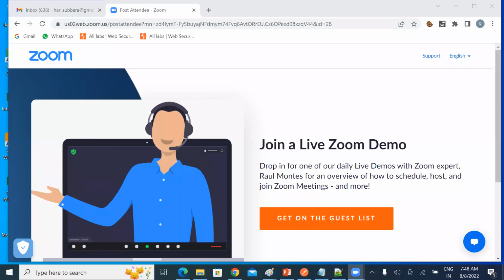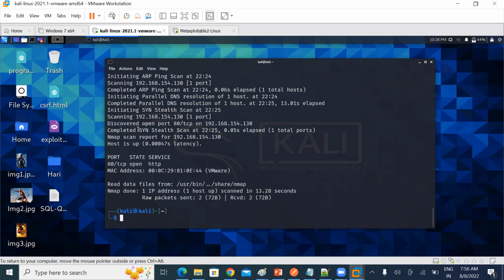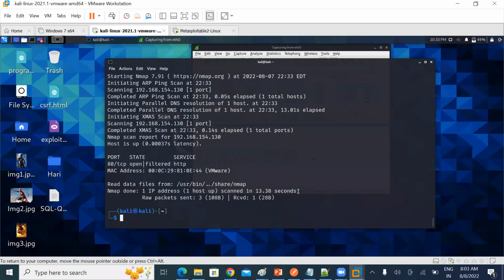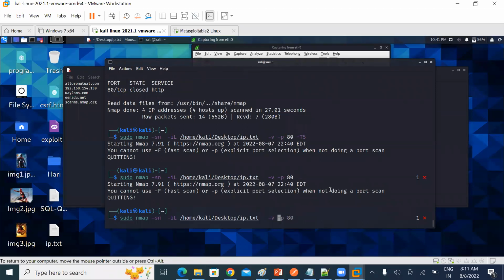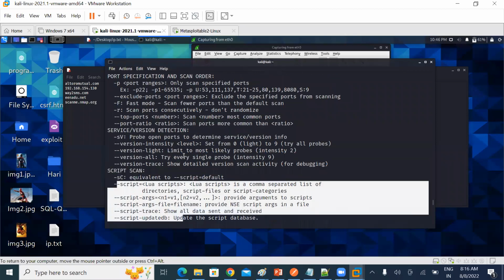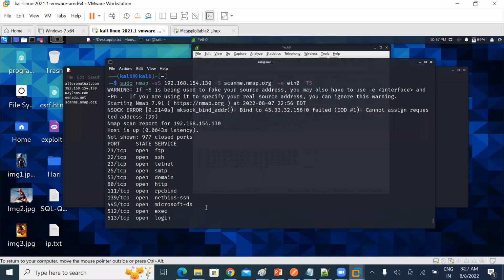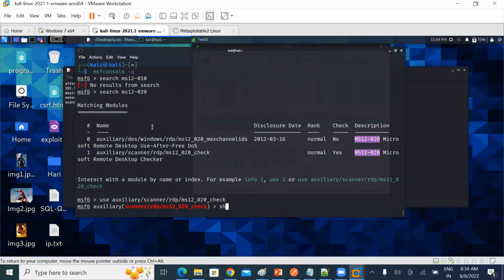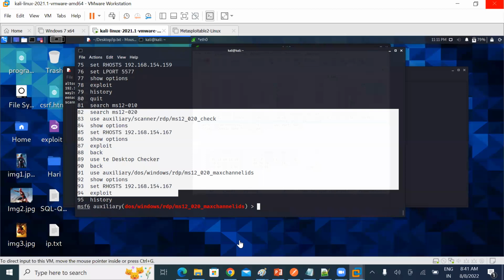Nmap DOS Attack